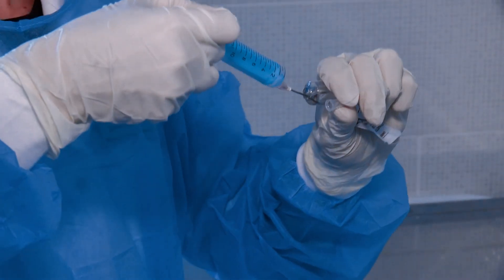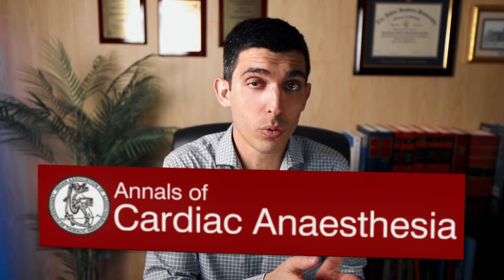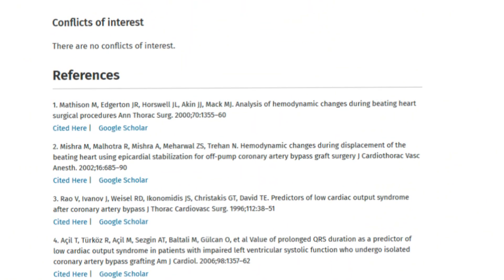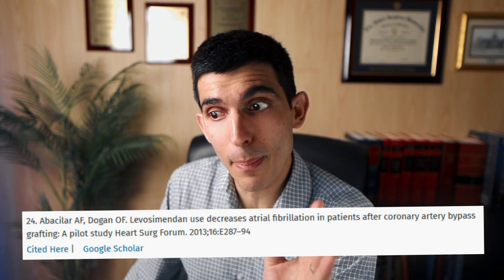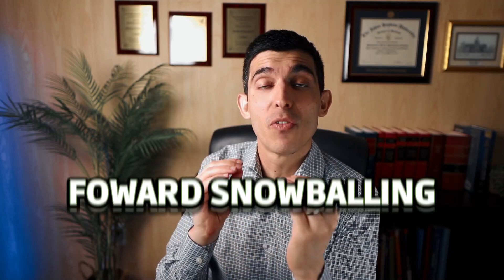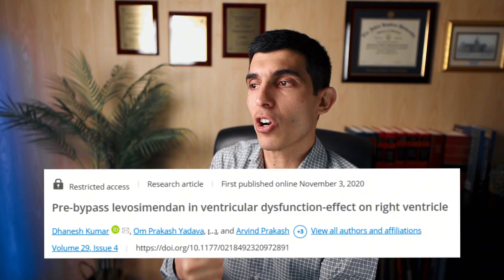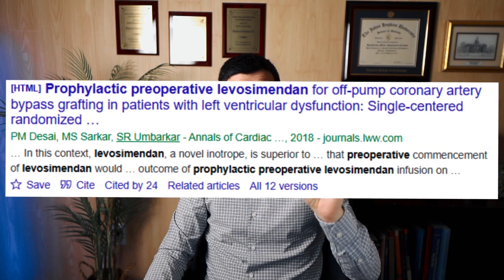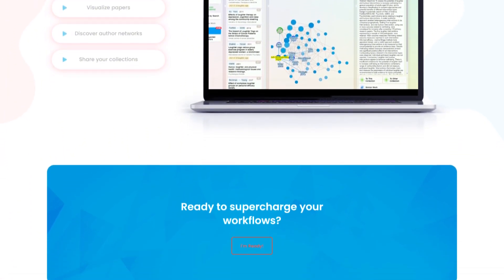SNOWBALLING IN META-ANALYSIS: A COMPREHENSIVE GUIDE!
In this video, Rhanderson dives into the technique of snowballing in meta-analysis, a powerful method to identify relevant studies for your research. Whether you're a seasoned researcher or just starting out, understanding snowballing can significantly enhance the quality and comprehensiveness of your literature review.

🔍 What You'll Learn:
- What is snowballing in the context of meta-analysis?
- How to effectively use forward and backward snowballing?
- Tips and strategies for identifying key studies and expanding your research scope.

Snowballing is an invaluable technique for uncovering hidden gems in the literature that may not appear in standard database searches. By mastering this method, you can ensure a more thorough and inclusive review process, ultimately leading to more robust and reliable conclusions.

What is the Meta-Analysis Academy? Get to know the program that can help you to learn how to publish with high-impact, completely from scratch.

Rhanderson Cardoso, MD, is a Brazilian physician with training from institutions such as Johns Hopkins and Harvard*. He has published more than 70 articles in PubMed-indexed journals and has over 1500 citations in the literature, including citations by international guidelines. In addition, Dr. Rhanderson has taught thousands of students how to conduct scientific research using the same method with equally extraordinary results - and now it's time to expand the community worldwide!